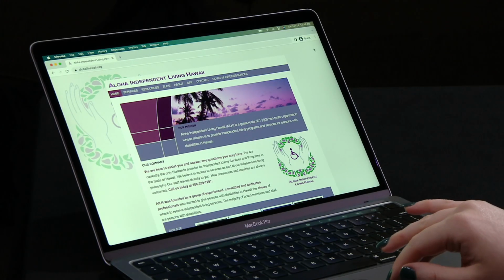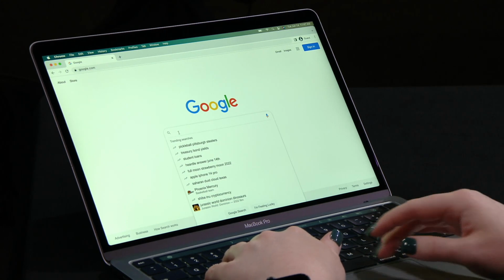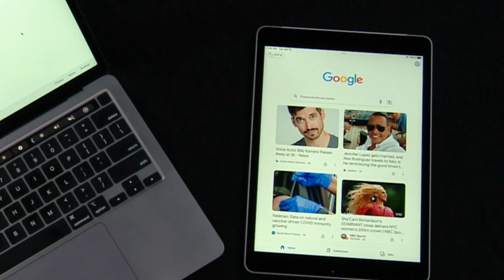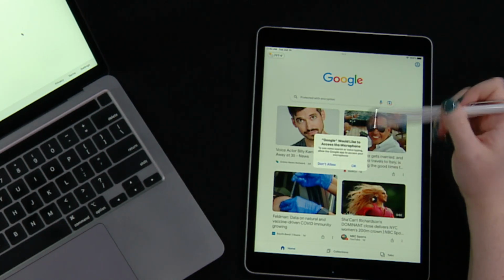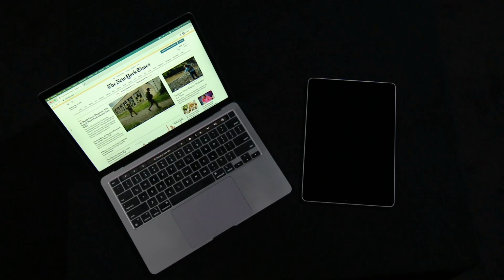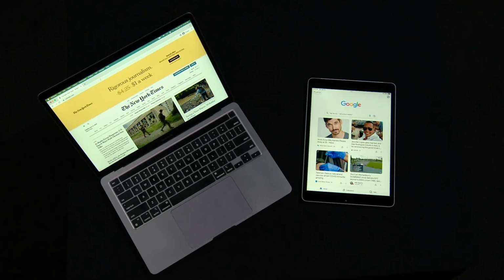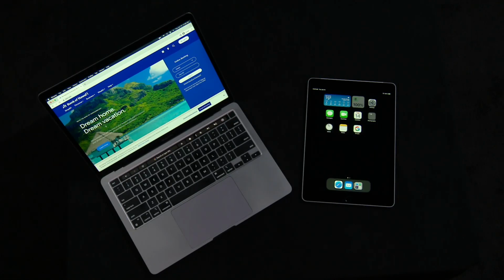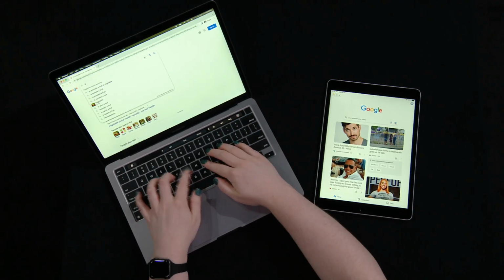Internet Usage | Tech Literacy Training Series (Audio Description for the Blind)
This video explains the basics of internet usage on both a computer and a mobile device. This video touches on but does not comprehensively cover internet security.